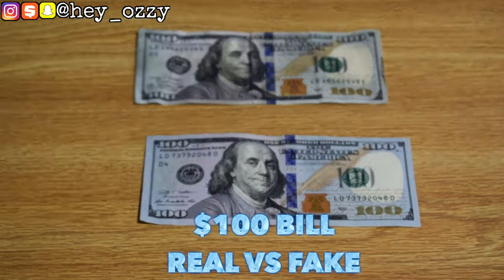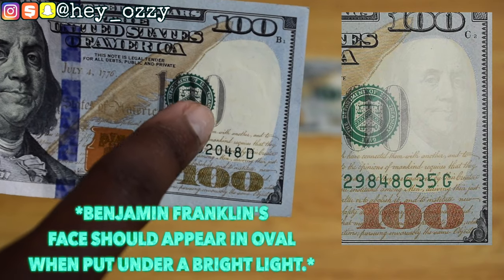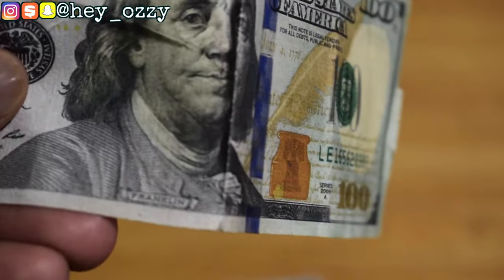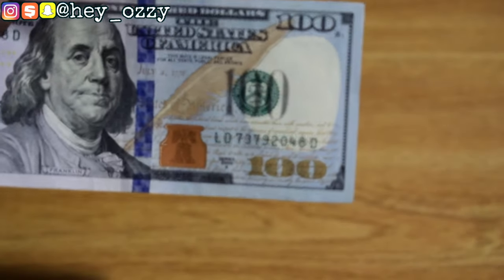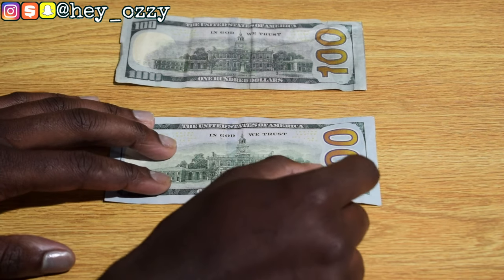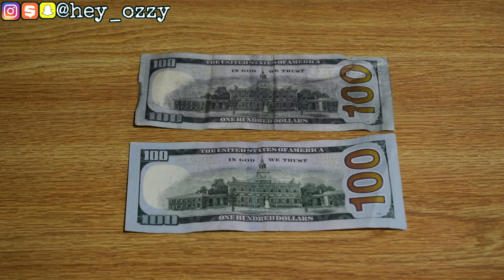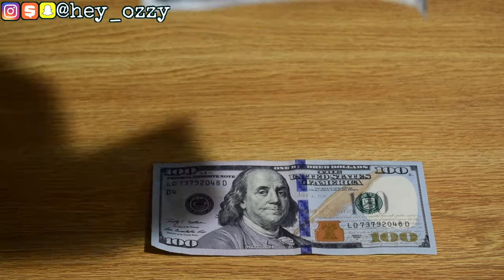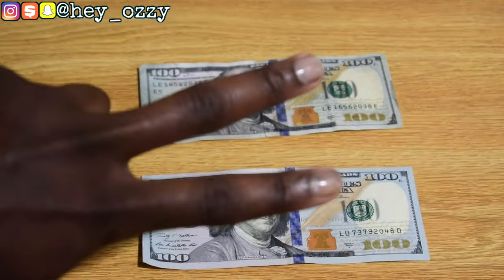US $100 Bill Real vs Fake Comparison: How to tell if an One Hundred Dollar Bill is real/counterfeit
*Link to more ways to tell if a $100 bill is real*